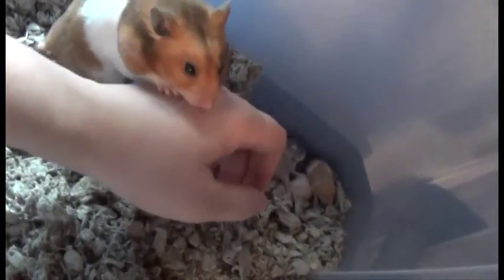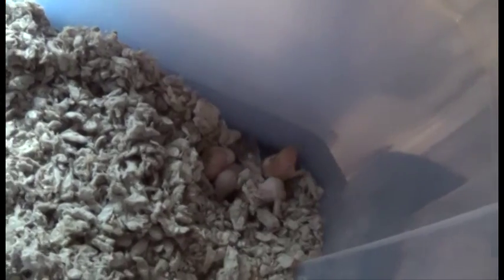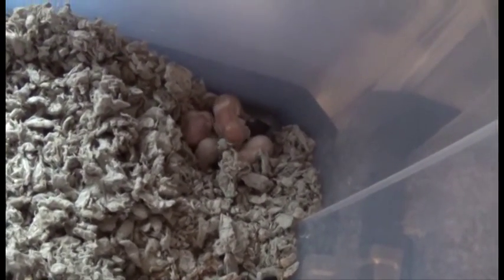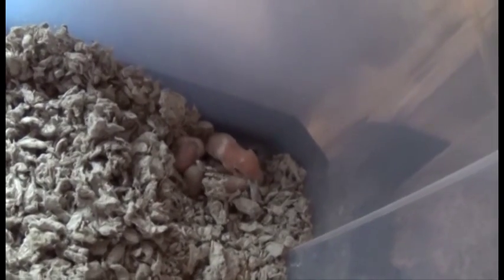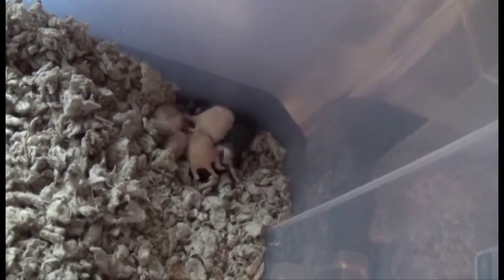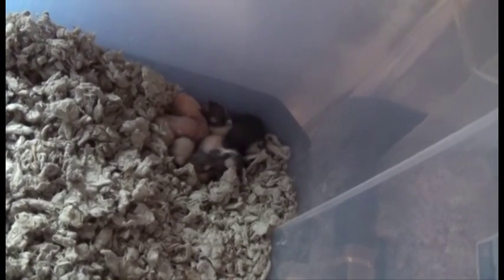Calla's Pups day 10 - 8/19/15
Sorry people, but I am tired. So instead of letting you down with no videos, I just decided whenever I have the energy I will do the videos. Quite frankly I didn't want to do the video during my daughters nap time, so don't mind the Spongebob in the background.